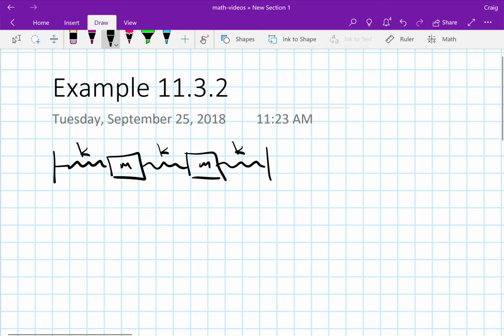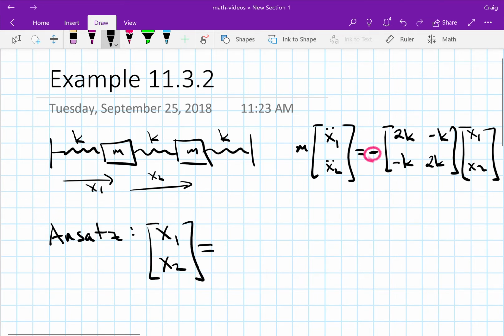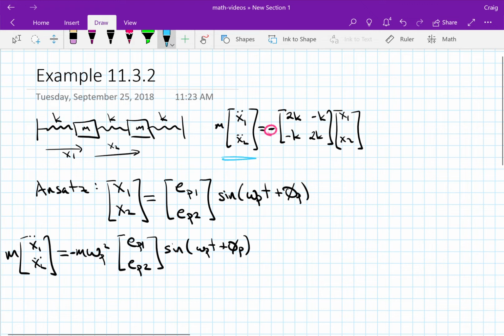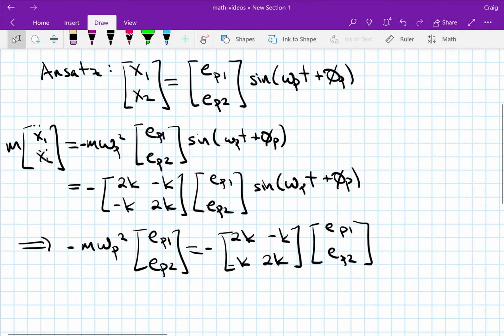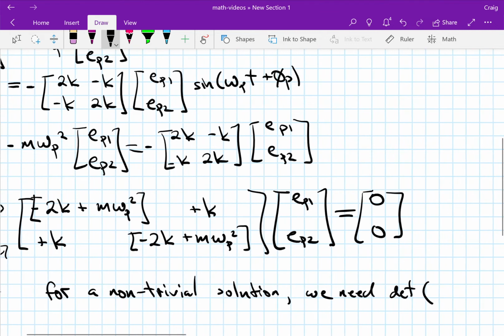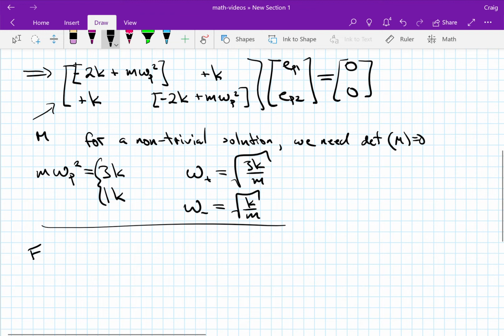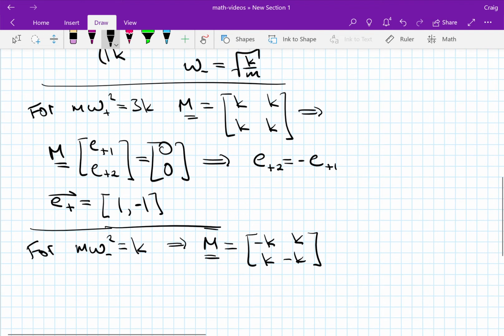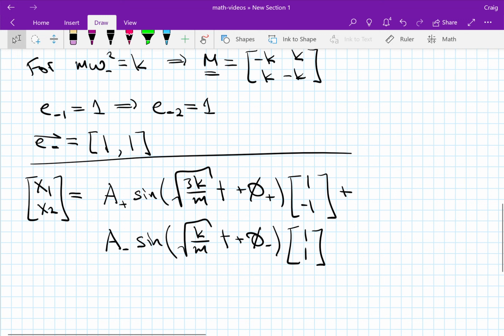Example 11.3.2 Two mass system.